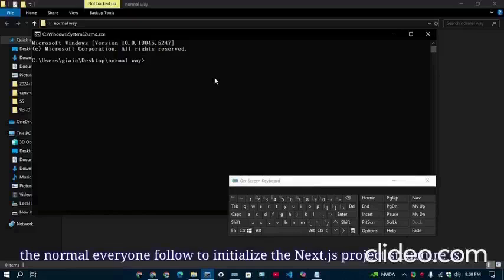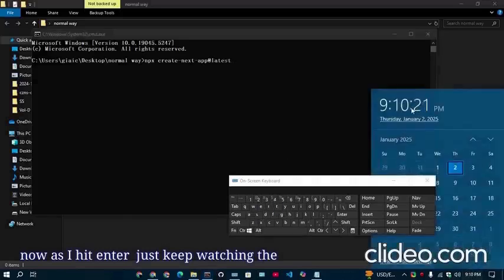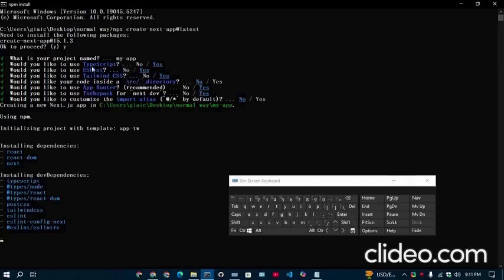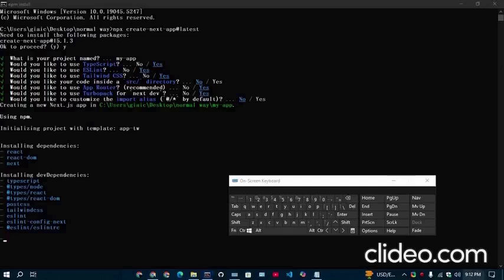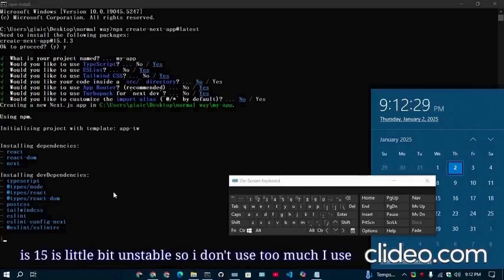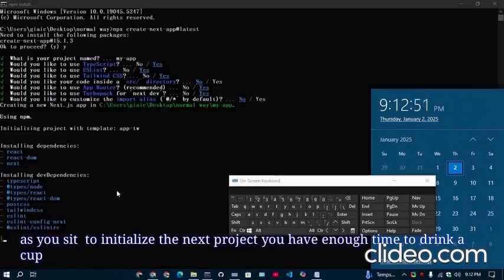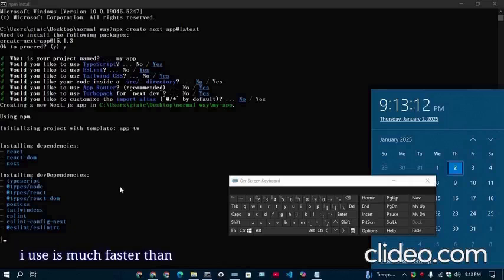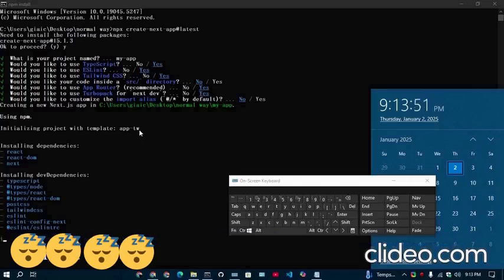"Normal vs Fast: Create Next.js App in Record Time!"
"Discover the difference between the normal and fast methods of setting up a Next.js app. Watch as we compare:

The Normal Way: npx create-next-app@latest (6 minutes at 14 Mbps).
The Fast Way: npx create-next-app@14.2.15 my-app --typescript --eslint --tailwind --no-src-dir --app --no-import-alias (2 minutes 21 seconds at 14 Mbps).
Save time and boost productivity with these optimized commands!

my videos only use vocals u can use them but u have to comment  I m using this post or etc